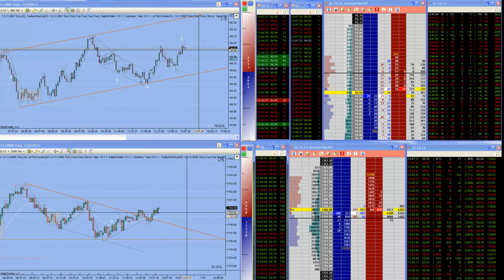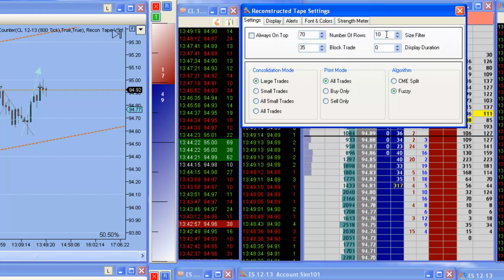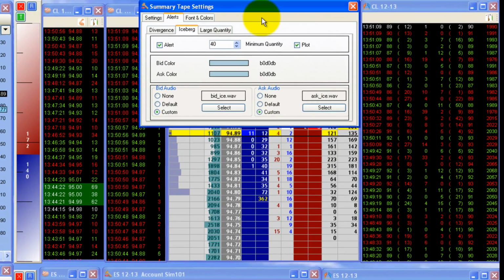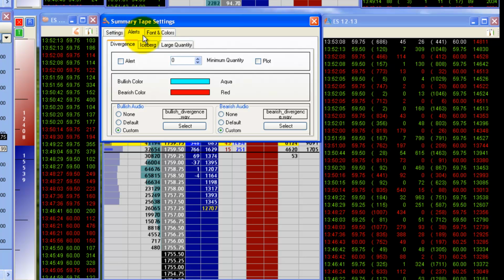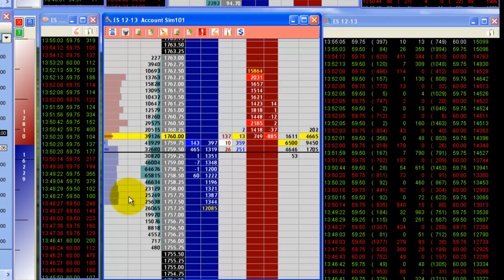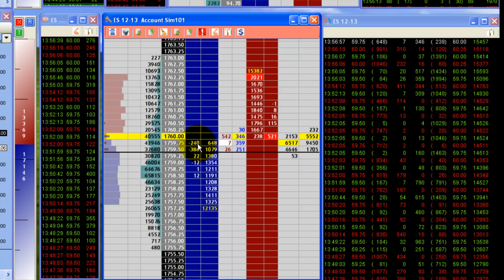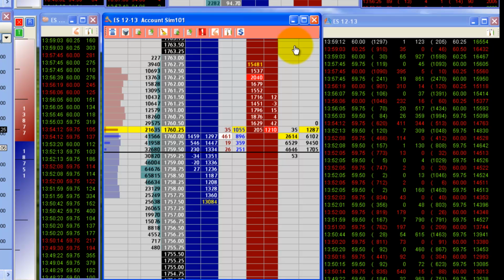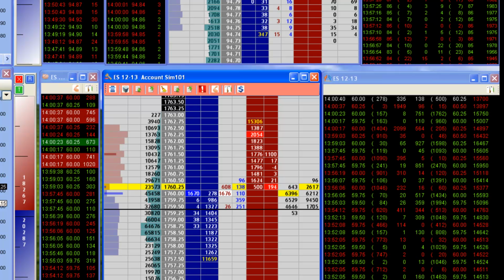Setting up Jigsaw Tools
Here's how I setup my Jigsaw tools. I do give some explanations about what some of the data means, which is a repeat of the intro video. But, I also dive into the settings I use for both CL and ES.